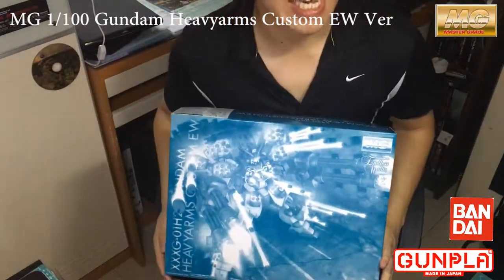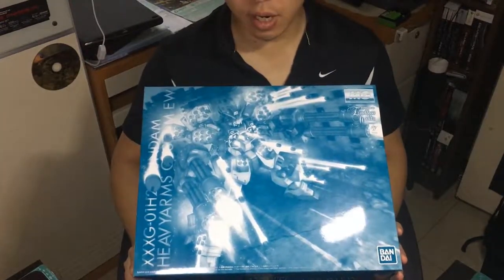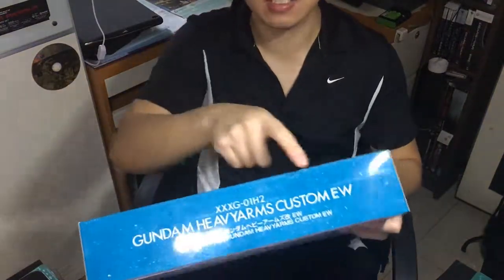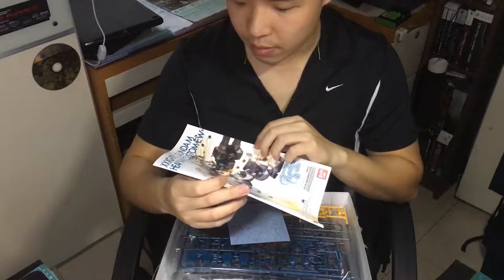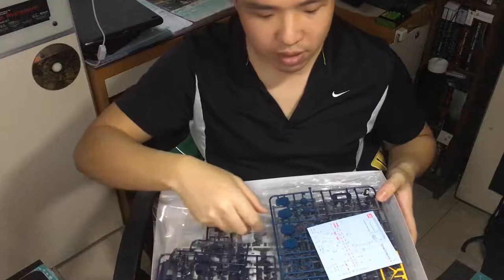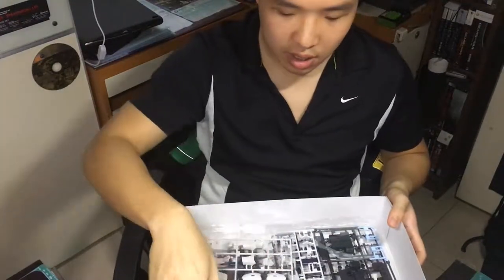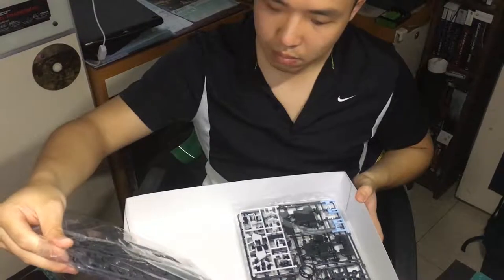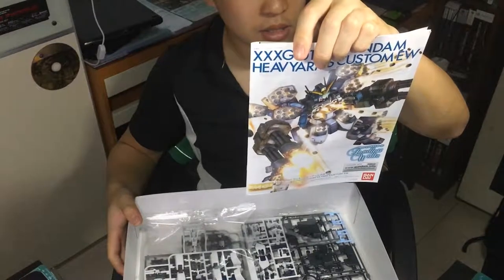MG 1/100 Gundam Heavyarms Custom EW ver Unbox review (開箱)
MG 1/100 Gundam Heavyarms Custom EW ver Unbox review, I hope you guys enjoy it. And please subscrible my channel! I will be doing a lot more of gundam figures unbox review and build progress.